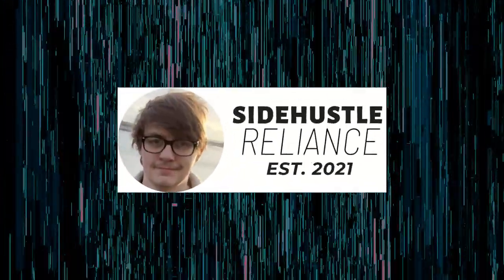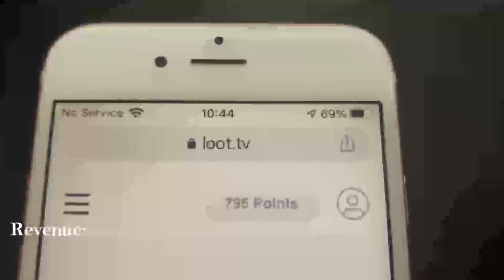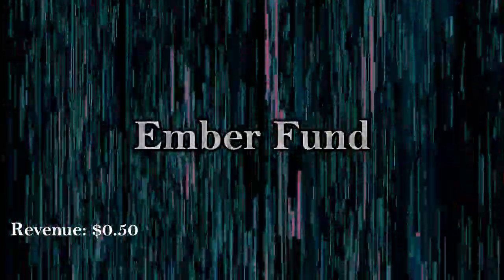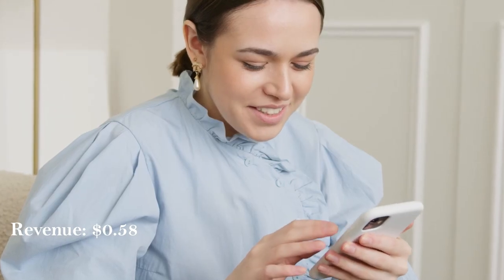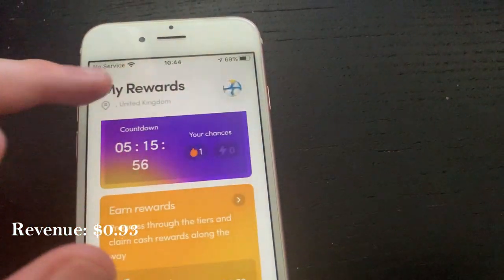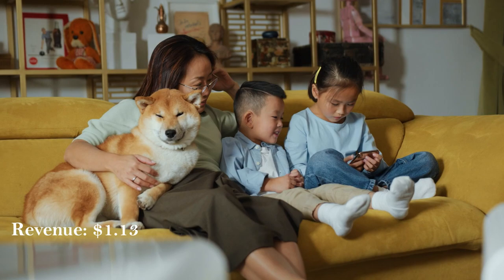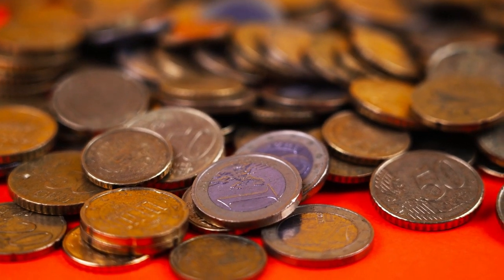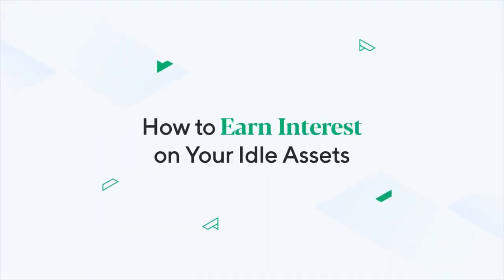iOS Phone Farming Apps (and ANDROID) – NEW PASSIVE EARNER!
Hey everyone, it’s Dan from Sidehustle Reliance. I recently did a video showing the best Android Phone Farming applications to run, why not do the same for the iOS Software. The Majority of the sites / apps mentioned on this video works on both Android and iOS.

★ ★ As mentioned in the video, you can get started on the apps below ★ ★:

When you use these links I may get a small referral bonus, which can be in the form of cash benefits, but will be no cost to you!